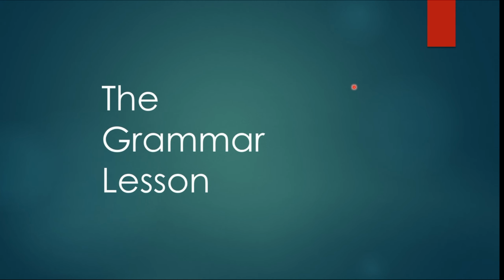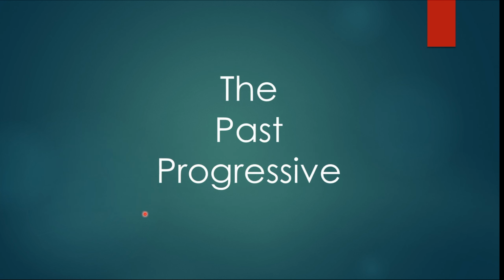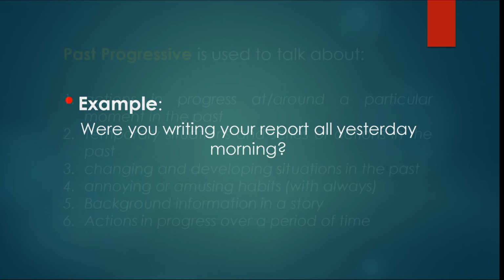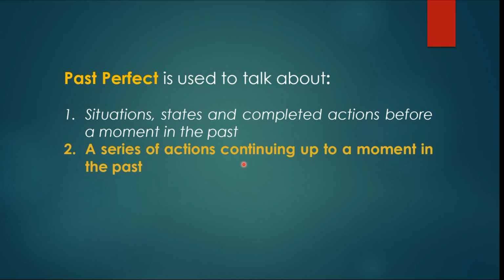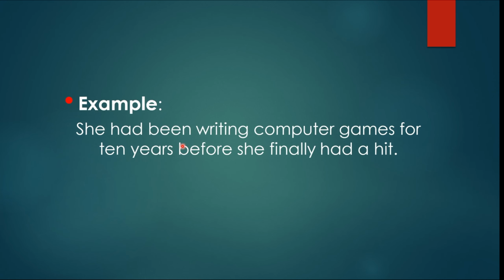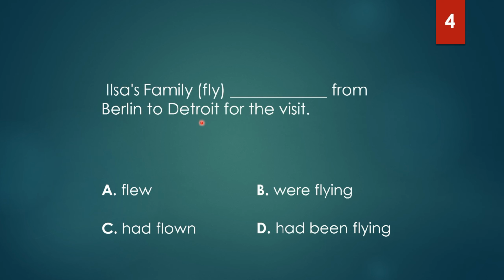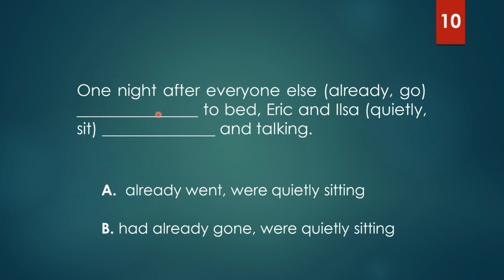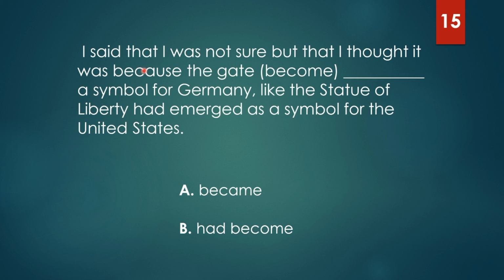All Past tenses Compared: English Grammar Test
In this video, you can first test your ENGLISH GRAMMAR knowledge on all past tenses and then learn  important points about them all including the comparisons between them.
00:00-3:46 Test
3:47-4:09 Grammar Lesson
4:10-6:17 Past Simple
6:18-9:26 Past progressive
9:27-12:29 Past Perfect
12:30-13:29 Past Perfect Progressive
13:30-21:30 Audio Commentary
In this channel, two senior teachers, with the experience of over two decades of teaching English , have decided to teach some of the most challenging grammatical points through down-to-earth quizzes as well as brief explanation. English grammar can be confusing if not explained properly; With the experience of teaching thousands of students, it is super easy for our enthusiastic senior teachers to convey the points, their usage in sentences and the way they can be managed to improve your productive skills i.e speaking and writing. The quizzes are going to be short but to the point; You have both the chance to guess the answers evaluating your English language skill and to listen to the practical teaching explanation afterwards which makes the grammatical points comprehensible enough to be used in your speaking or writing. What is going to be included in the quizzes are the most questioned grammatical points by students over the past decades of our senior teachers' experience.
The difference between Past simple and Present perfect